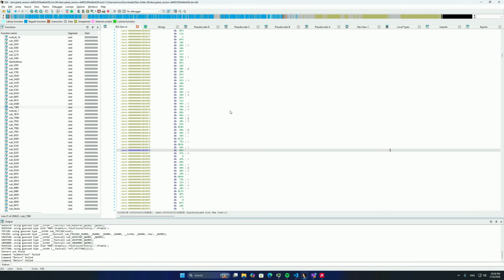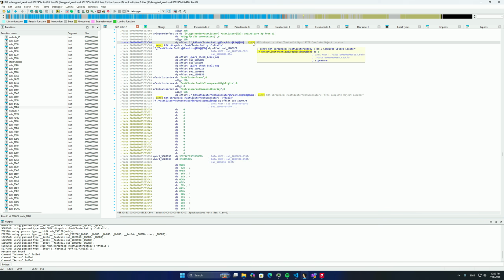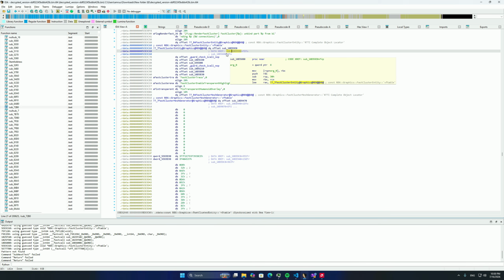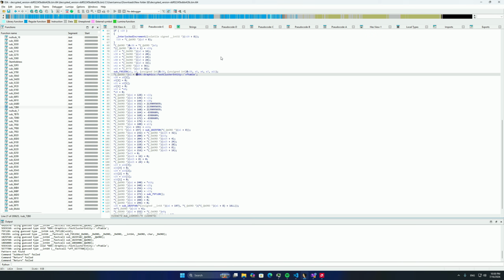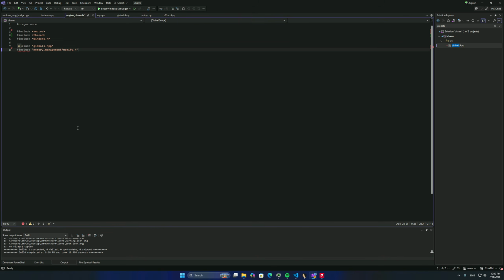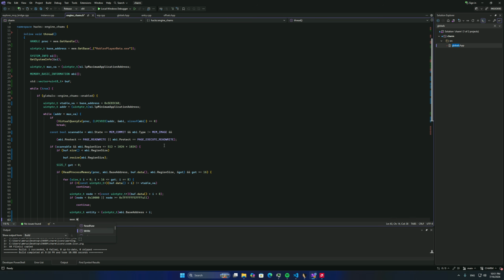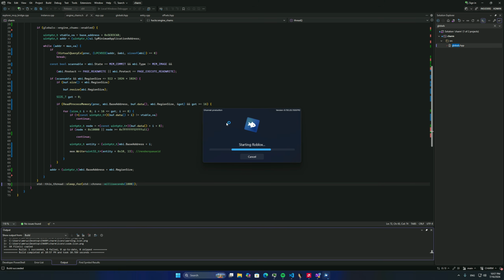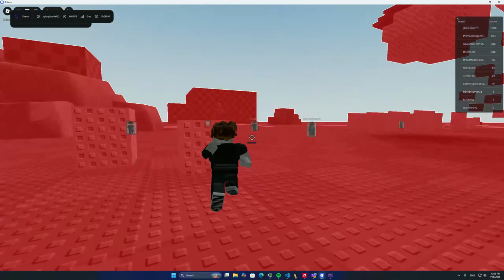How to make engine chams for your roblox external and find the offsets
hello guys today im showing you how to find the offsets for engine chams, how to implement it to your cheat with a code example

very simple tutorial, made explicitly for rookies who know nothing about reverse engineering to help them improve and understand the basics

or for people who wanna begin making roblox cheats

any way, make sure to join charm, the best roblox external cheat out there rn

Have fun guys, dont sell worthless stuff for a huge charge please